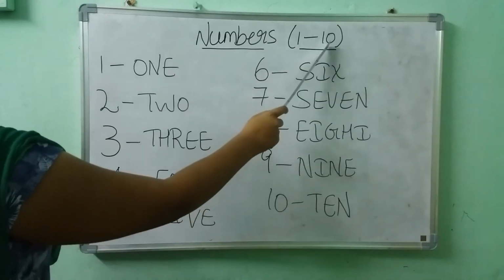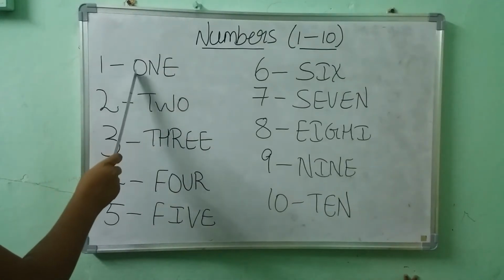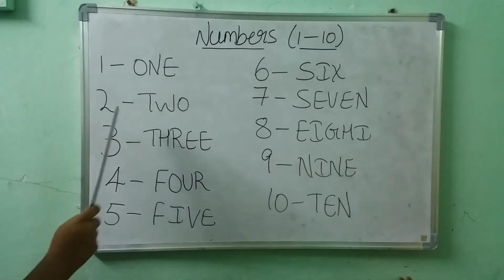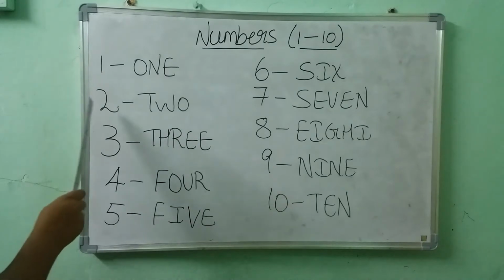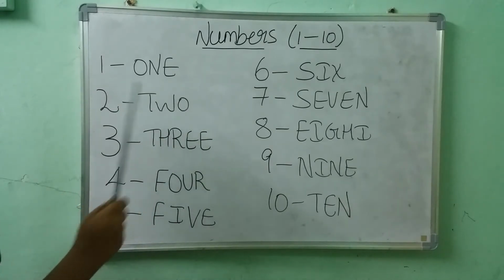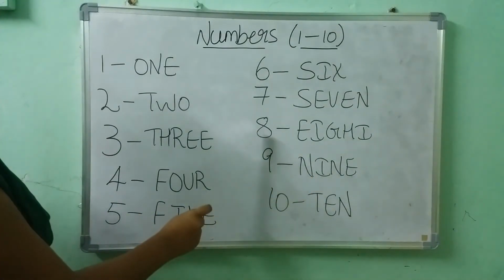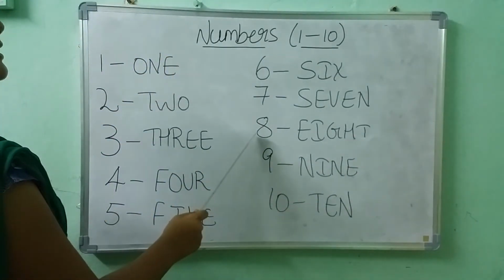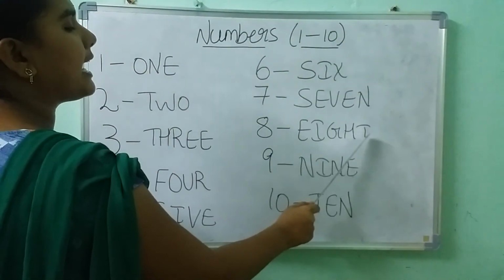Learn 1 to 10 Numbers For Kids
*numbers
*numbers 1 to 100
*1 to 100 spelling
*1 to 1000 in english words
*numbers in words 1 to 100
*counting one to hundred
*one to hundred counting in hindi
*one se hundred
*one se hundred tak spelling
*1 to 100 spelling in english
*counting in english 1 to 100
*1 to 1000 numbers in english words pdf
*one two three hundred tak